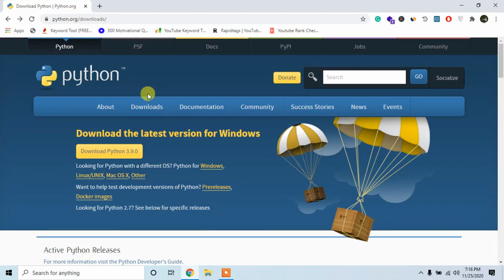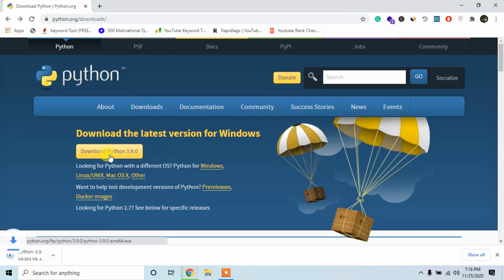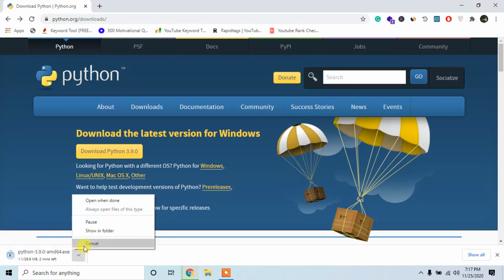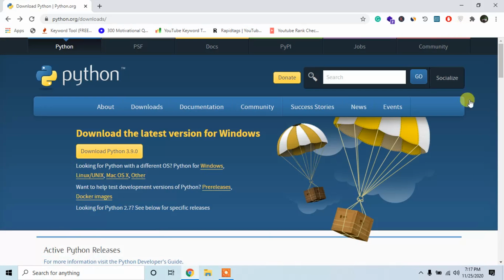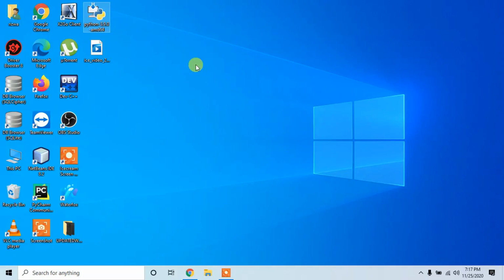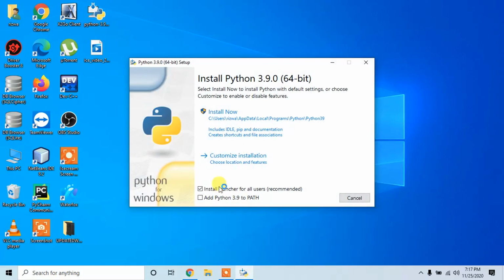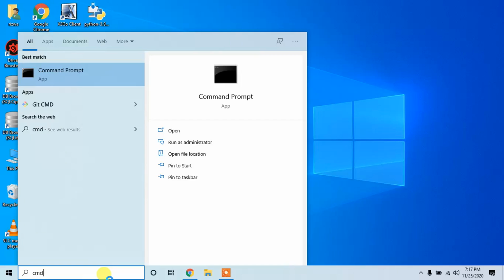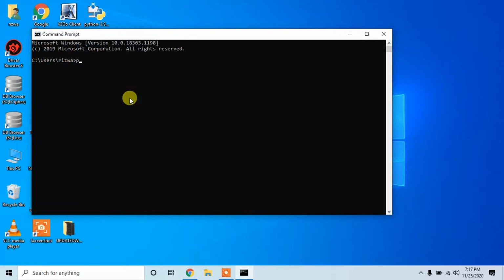Python Tutorial for Beginners 1 - Downloading and setting up python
Downloading and setting up python

Installing
Installing Python is generally easy, and nowadays many Linux and UNIX distributions include a recent Python. Even some Windows computers (notably those from HP) now come with Python already installed. If you do need to install Python and aren't confident about the task you can find a few notes on the BeginnersGuide/Download wiki ), but installation is unremarkable on most platforms.

• python tutorial
• python
• learn python
• python crash course
• python 2021
• python basics
• python course
• python language
• python programming
• web development
• mosh hamedani
• machine learning
• python 2020
• python tutorial
• python
• learn python
• python crash course
• python 2021
• python basics
• python course
• python language
• python programming
• web development
• mosh hamedani
• machine learning
• python 2020
• python tutorial
• python
• learn python
• python crash course
• python 2021
• python basics
• python course
• python language
• python programming
• web development
• mosh hamedani
• machine learning
• python 2020
• python tutorial
• python
• learn python
• python crash course
• python 2021
• python basics
• python course
• python language
• python programming
• web development
• mosh hamedani
• machine learning
• python 2020